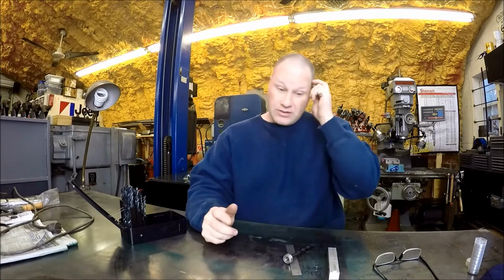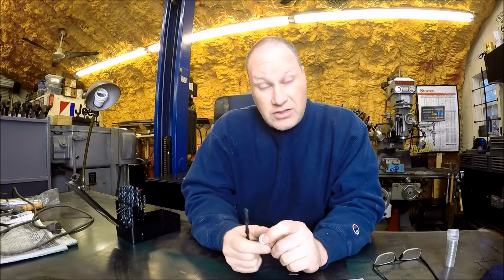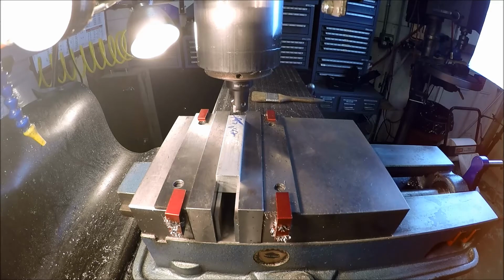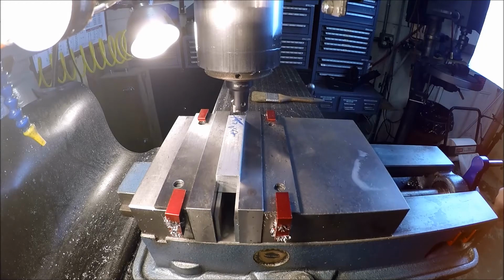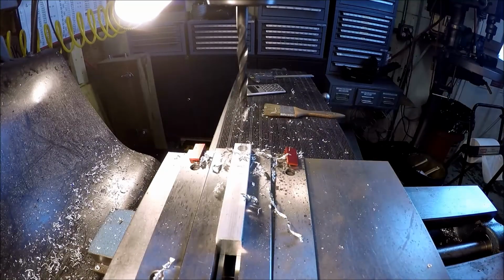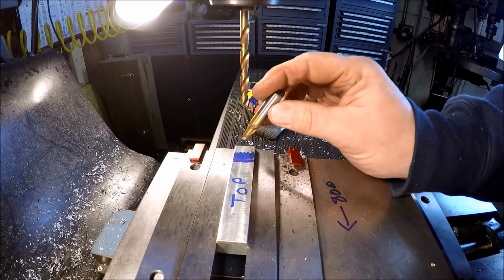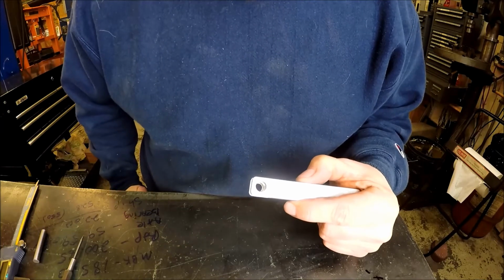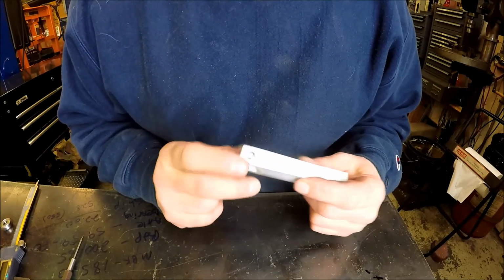Down & Dirty #12 part 1 of making a lathe push tool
Description Quick little project of making a push tool to use on the lathe to true up stock. Run into one small problem and the video becomes a 2 parter.